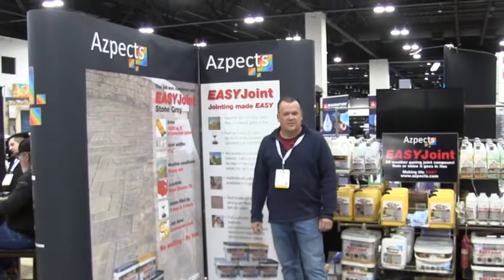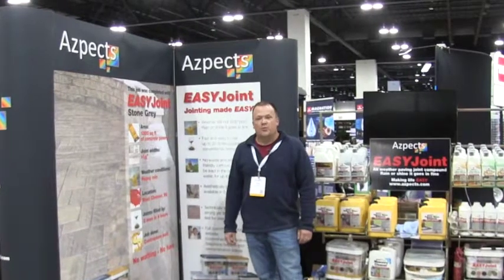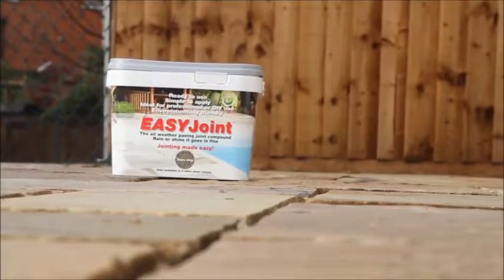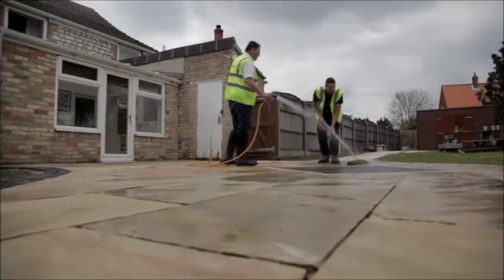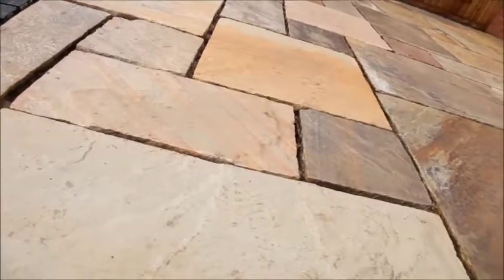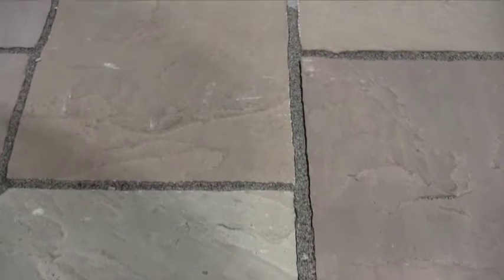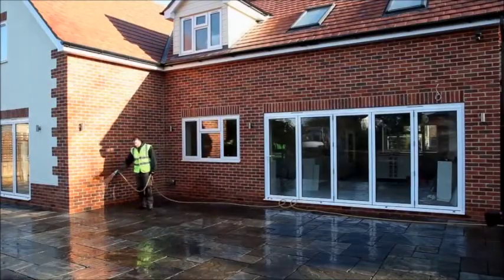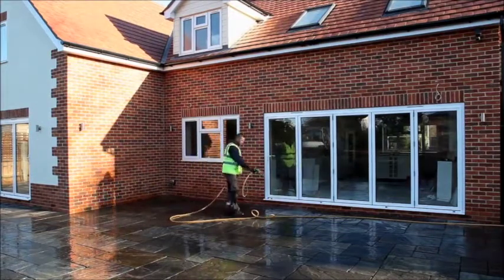EasyJoint | Sweep-in Jointing Compound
LL Johnson introduces EasyJoint.

EASYJoint is the original sweep-in jointing Compound and still the best truly "All Weather Paving Joint Compound" available.

EASY Joint installs wet so you can continue to work in the rain until the job is finished. Less backbreaking work with EASY Joint. The easiest way to install joint compound.